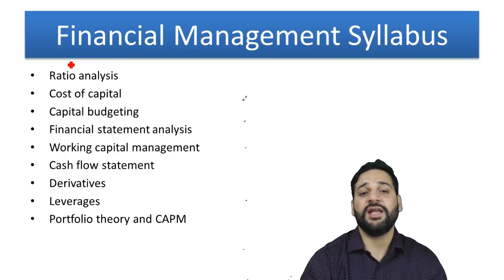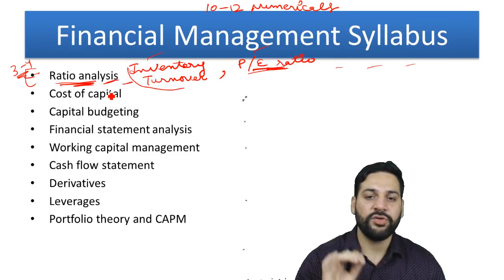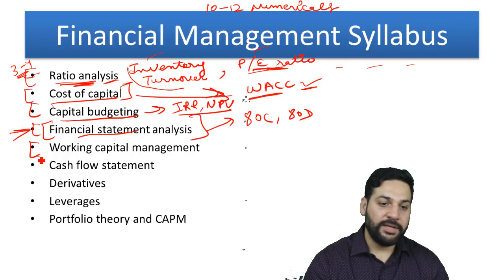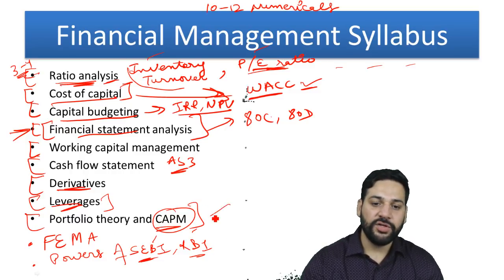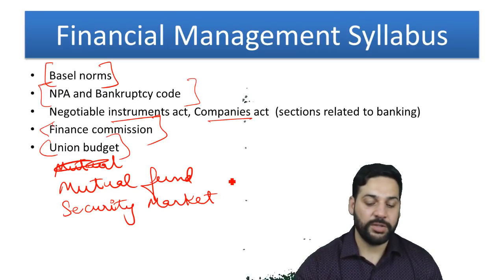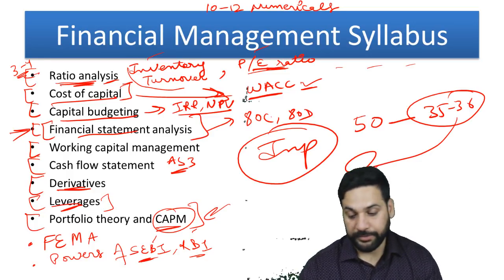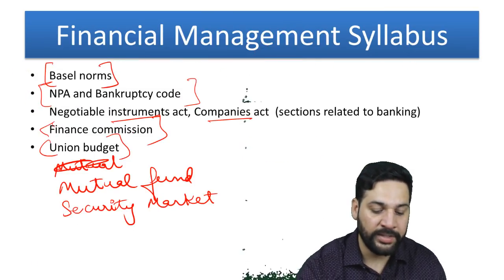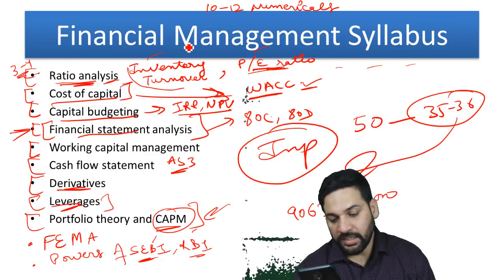Vijaya Bank Credit Officer 2018: Financial Management Syllabus